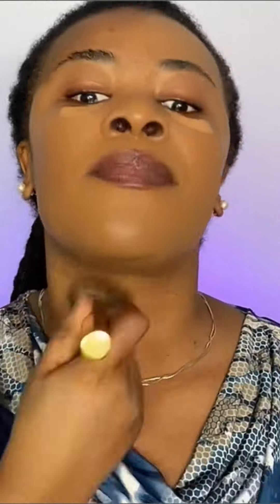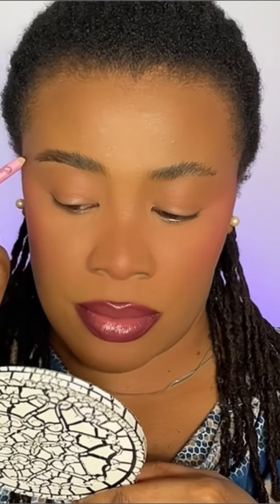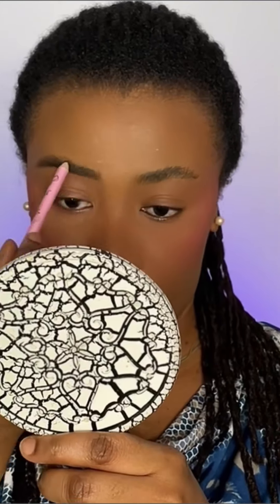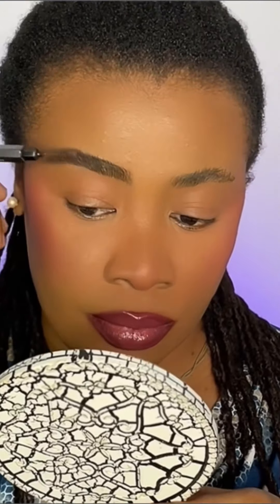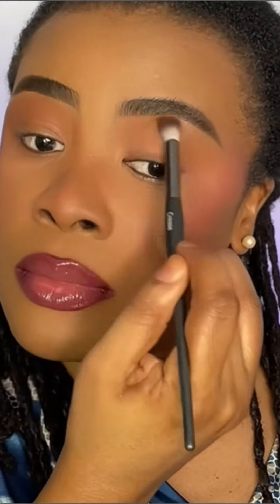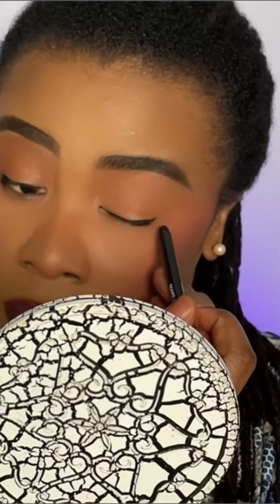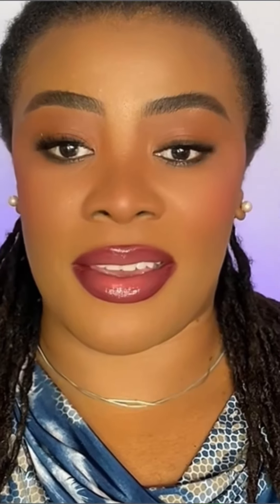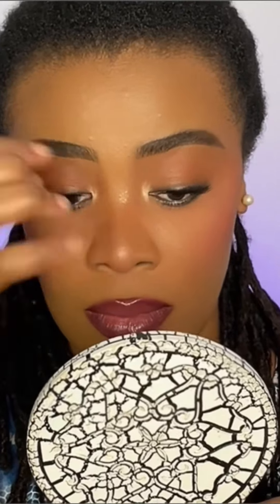10 Minute Simple Natural Makeup Tutorial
Welcome to the perfect 10 Minute Soft Matte Bronzed Makeup Tutorial! In this easy step-by-step guide, I’ll show you how to achieve a flawless finish that’s perfect for your everyday makeup routine. Whether you’re a beginner or a makeup enthusiast, this quick glam look is designed to enhance your natural beauty with minimal effort.